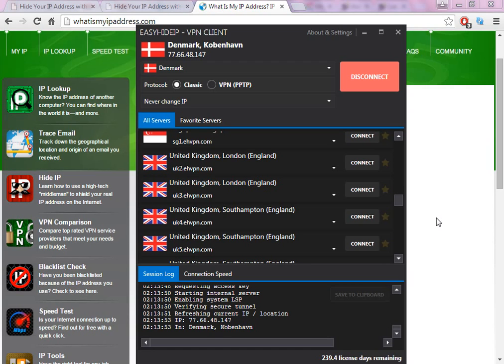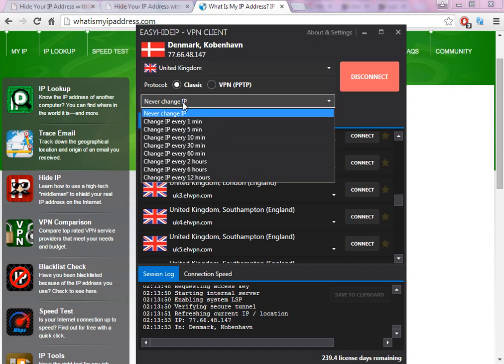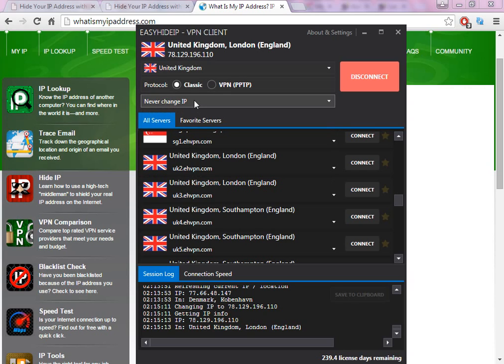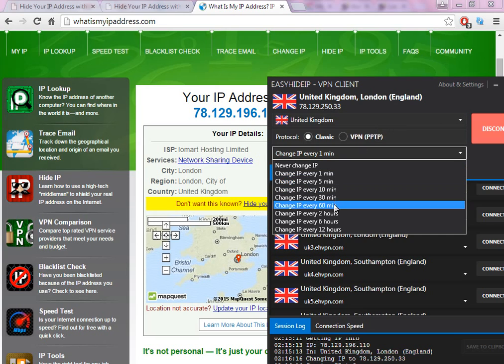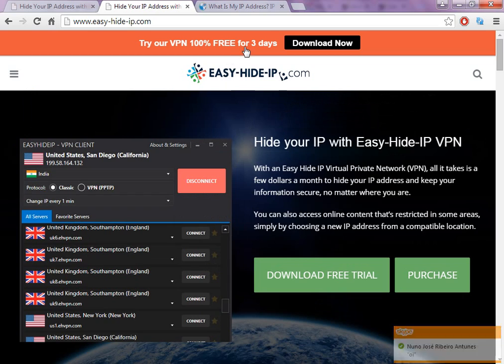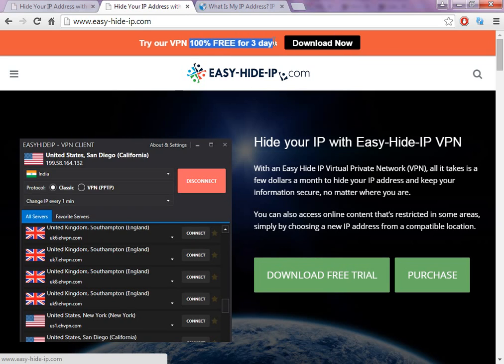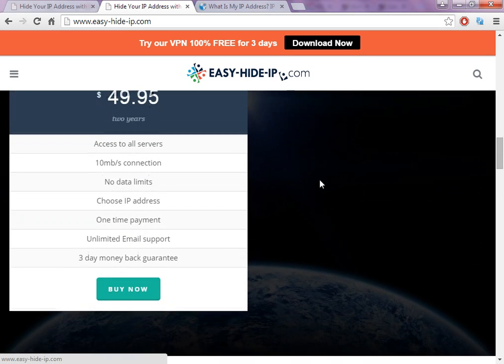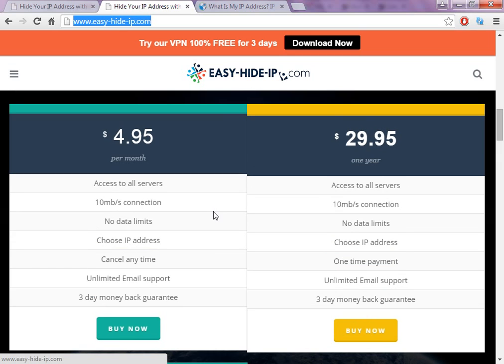How to change Your Ip Address To United Kingdom! Easy Change Vpn to UK! (Change Ip To Great Britain)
We encrypt all your traffic so that your ISP and network administrators have no idea which sites and services you are accessing. We then send your encrypted traffic through our network of secure servers located all over the world allowing you to not only change your IP address but also your location.

OUR LOCATIONS

Easy-Hide-IP VPN gives you access to our network of over 50 servers in 17 countries around the world including unlimited server switches and unlimited data usage!

UCVa8z23wyfHE8fsAgCIqczg
UC95J6OzfbayFhBGPa0hfE7A
UCC7uiTCmWHZDr0m8dbX-1Fg
VpnOneClick
UCqL564OndZA7UV1FUlsPM7Q
WatchHuluOutsideUSA
UCxk89kDVbdGHXl9A3QwBpmw
UC4m0zHNBbrSOnvJ-YxRJVQg
UClHZhl-H9M9MPg8_zTXIi0w
torvpn
UCxAgr83EVnAQ0JNfG1wTWiQ
UCa4c13kYlMyKJNi2BajvPXw
UC5pHxfhFf74PYsVVKAYvBBQ
VPNGuide